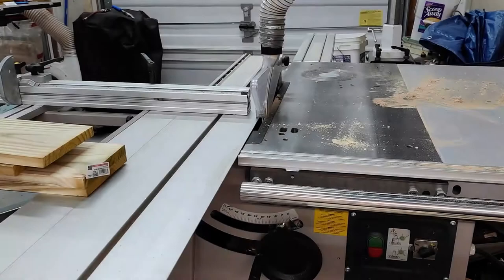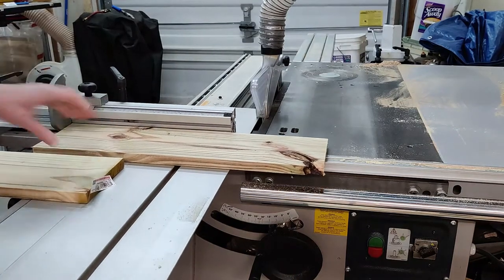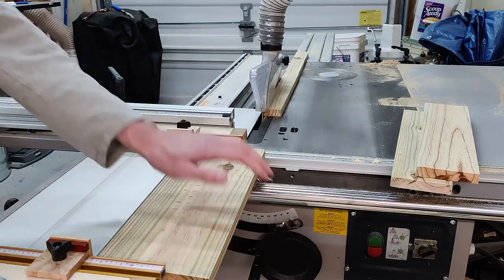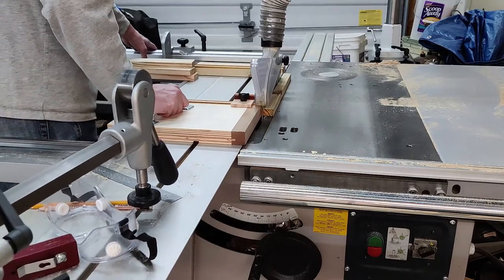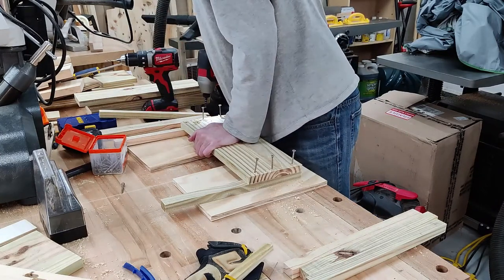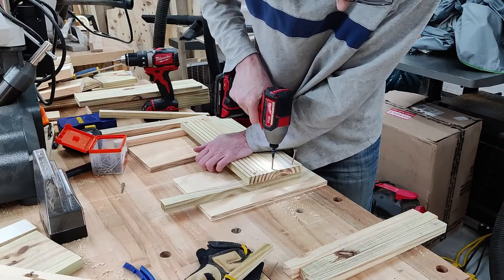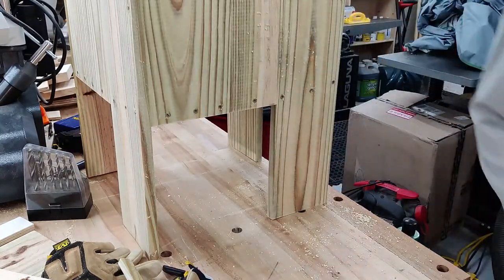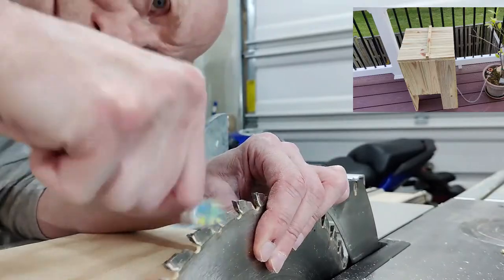Project - Watertower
An off-the-cuff construction-style project.